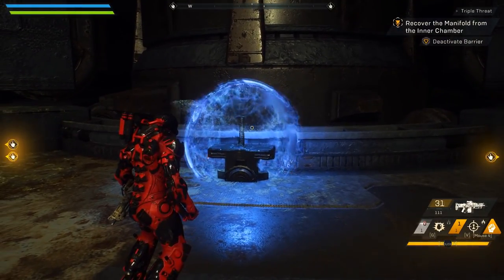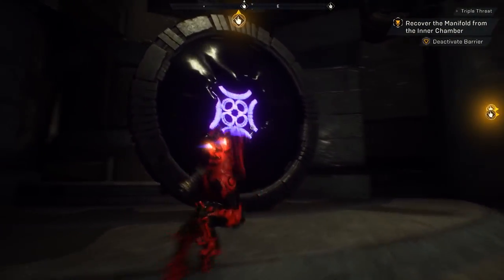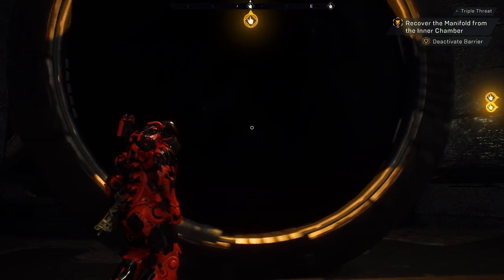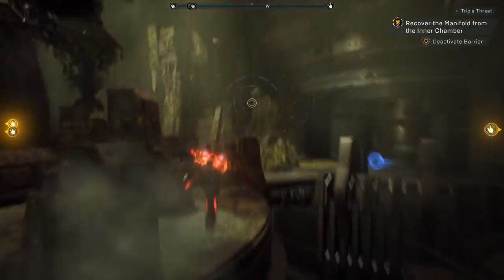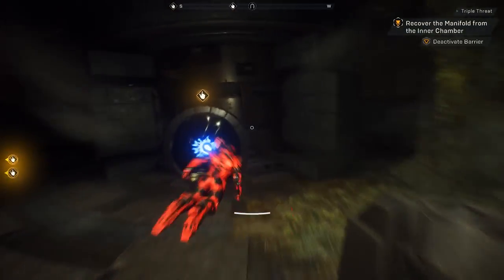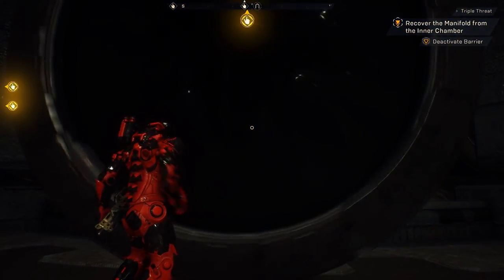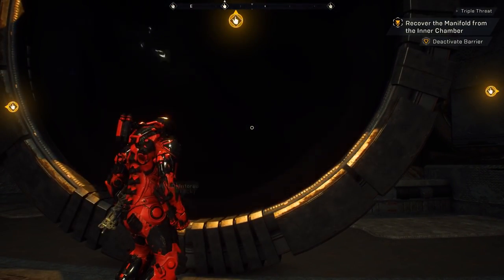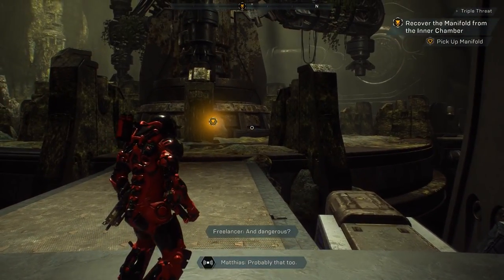ANTHEM - Deactivate the Barrier | Triple Threat Mission Puzzle Solution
Here's how to "Deactivate the Barrier" in the "Triple Threat" mission in Anthem (the first mission). This footage was captured during the VIP demo.